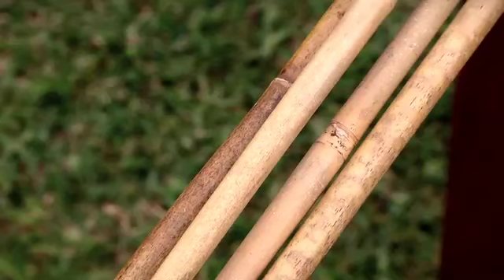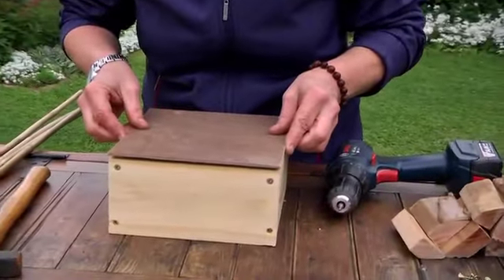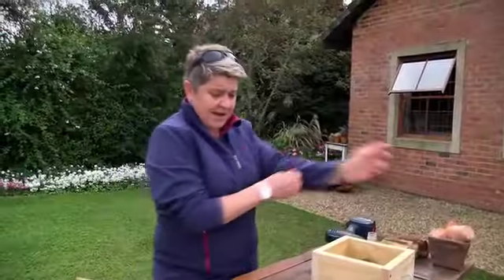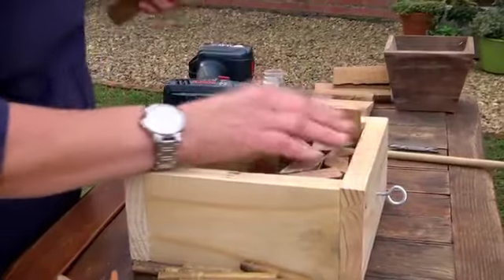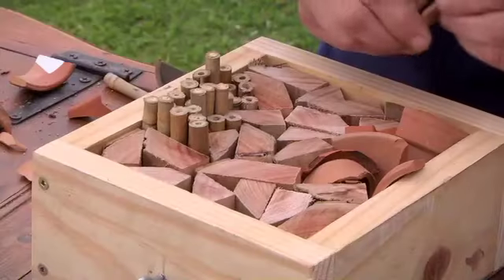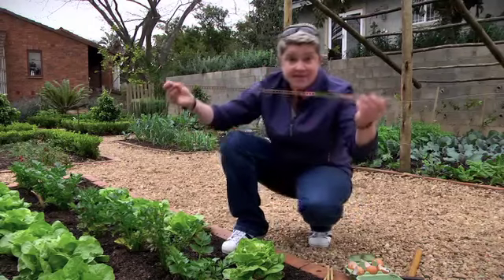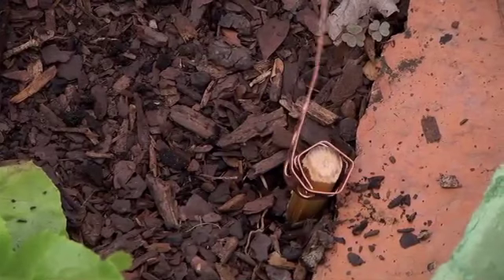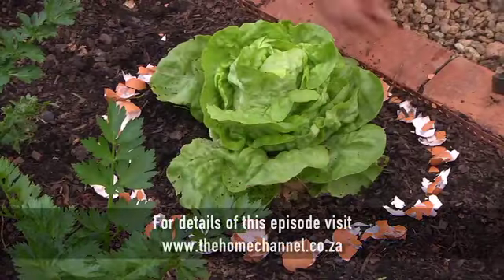Learn how to make a DIY bug hotel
Home Made Easy S2 EP 04 (1/3)

Tanya shows us how easy it is to make a bug hotel. View products and shop online with Builders.